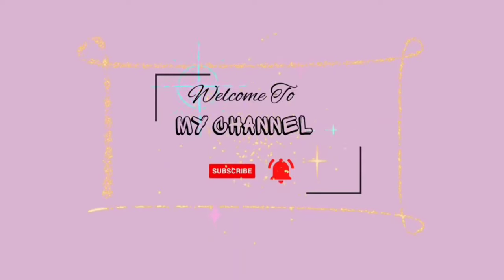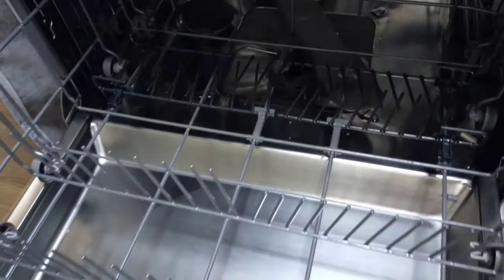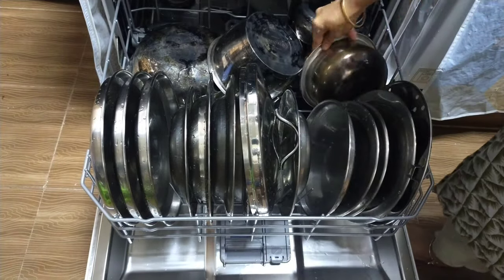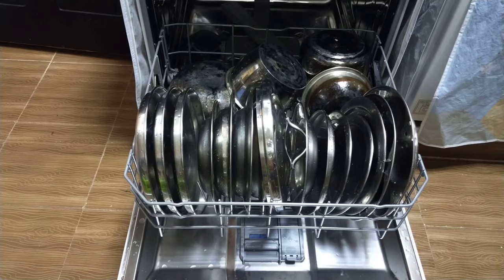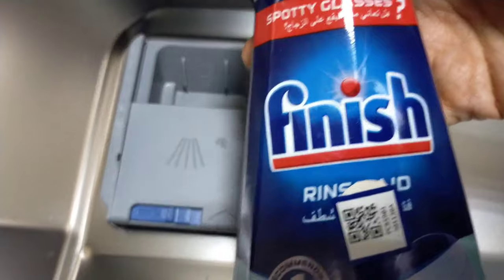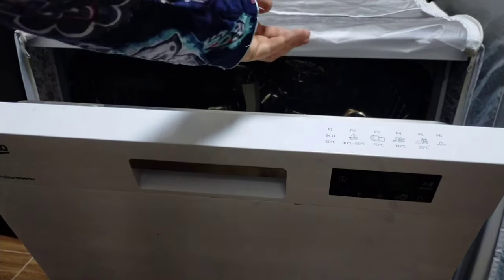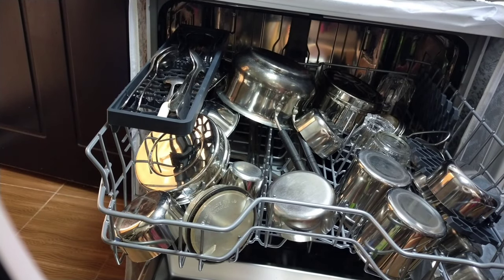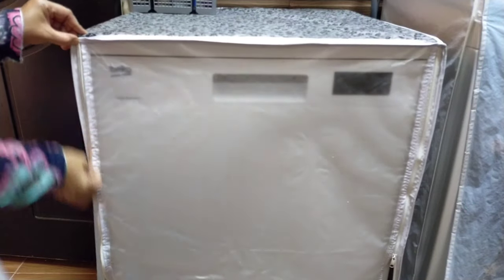Dishwasher for Indian Kitchen | Loading and Using Dishwasher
In this video, I am showing you how to load dishwasher properly. Indian utensil, which usually will be more and mostly made of steel. So here I am showing you how to load dishes of steel, plastic, fiber, and melanin.

There are some types of utensils that we cannot wash in the dishwasher, which is explained in this video.

⏱Time Stamp⏱
00:00 Intro - Dishwasher for Indian Kitchen | Loading and Using Dishwasher
00:21 Adding Salt
00:42 Bottom Rack Loading
01:26 Top Rack Loading
02:25 Checking the fan
03:20 Turn on the machine
03:45 Unloading the dishes
05:02 Please subscribe to my channe

Production Credit: LiFe in UAE vlog

Edited By: LiFe in UAE vlog

Filmed By: LiFe in UAE vlog

Produced By: LiFe in UAE vlog

Video Title : Dishwasher for Indian Kitchen | Loading and Using Dishwasher

About:

LiFe in UAE vlog
Welcome to LiFe in UAE vlog at YouTube Channel
LiFe in UAE vlog features mainly on Travel, Home Decor, Herbal Remedies, Product Usage and Nature.